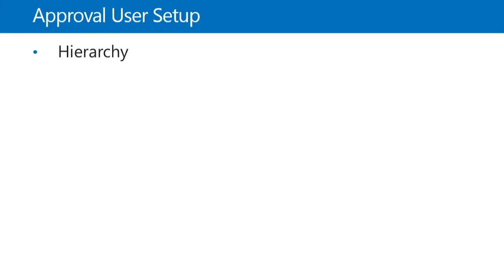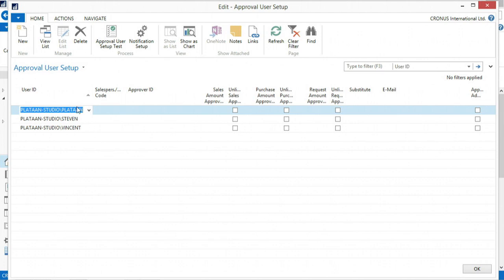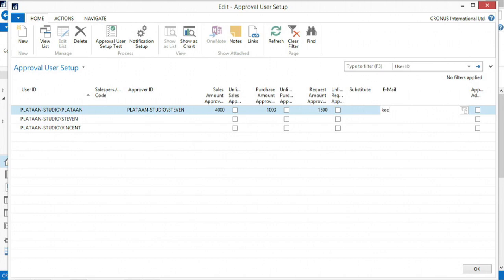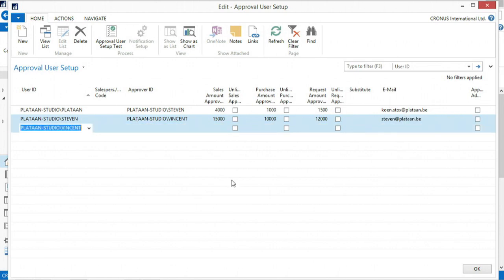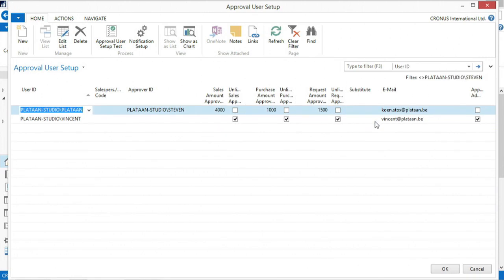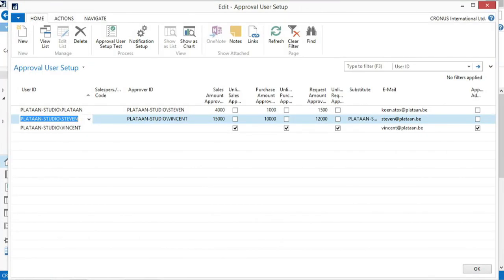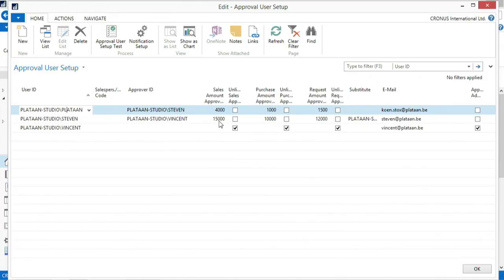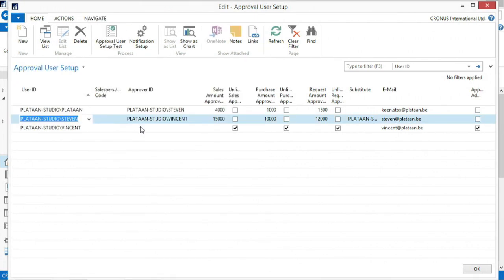Dynamics NAV - M10-02 Approval User Setup